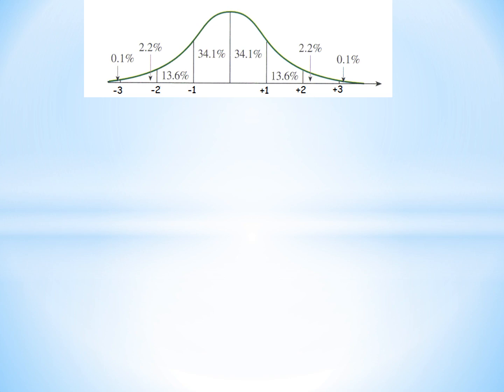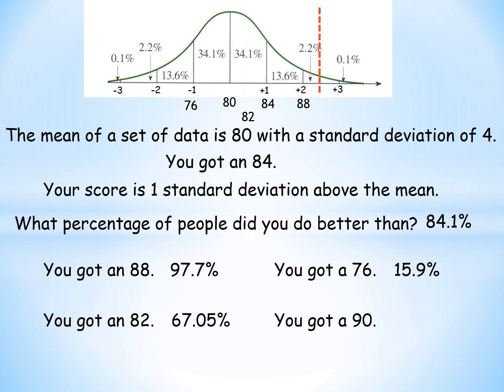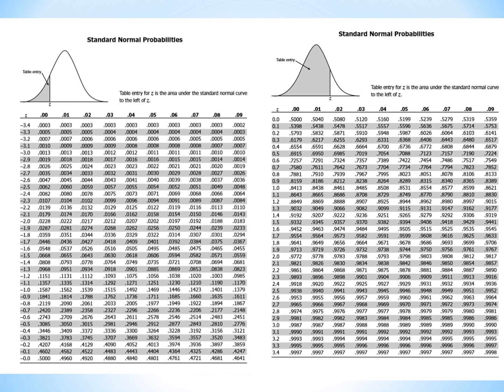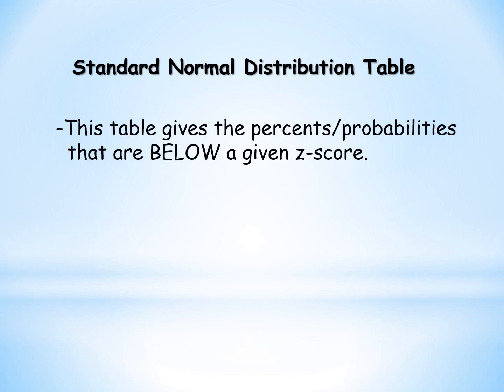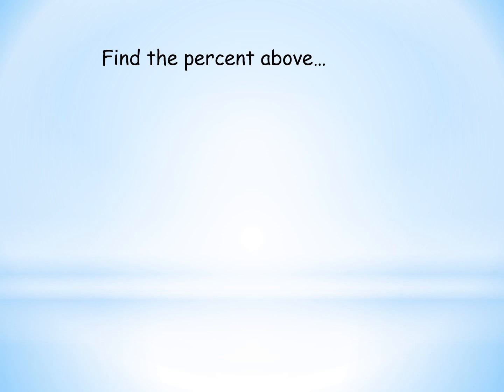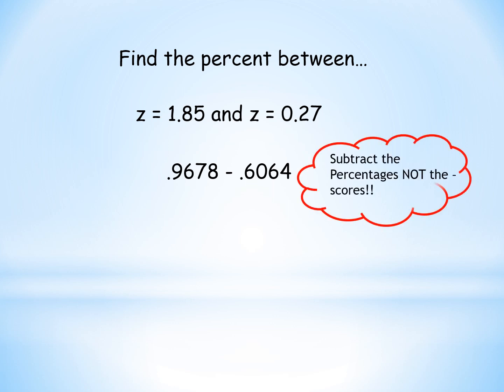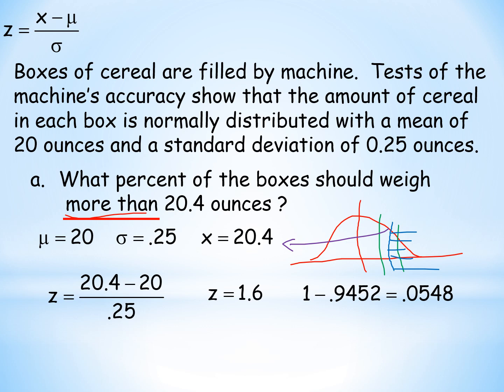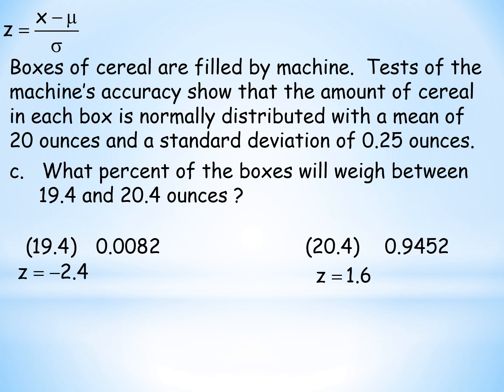I Intro to z scores